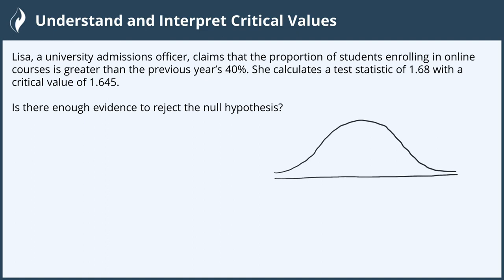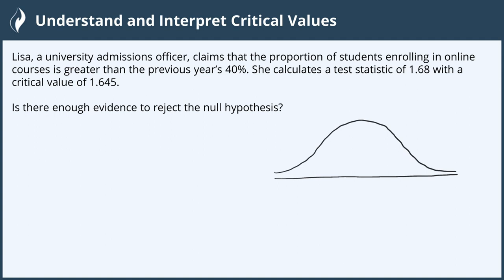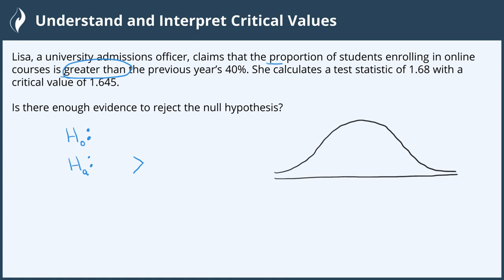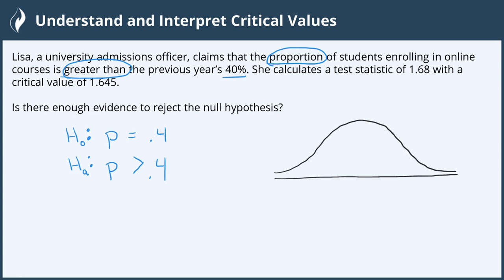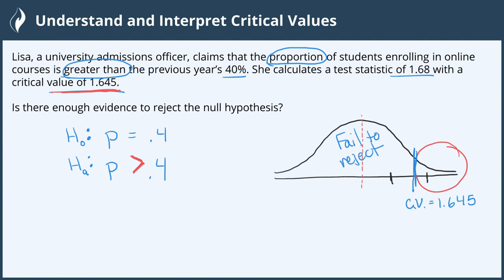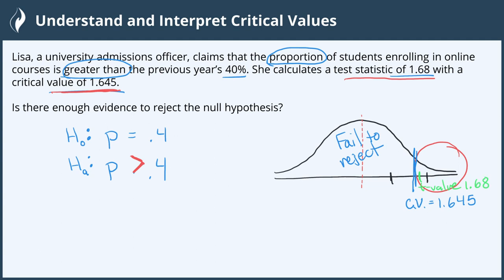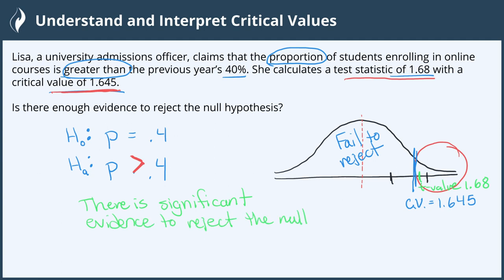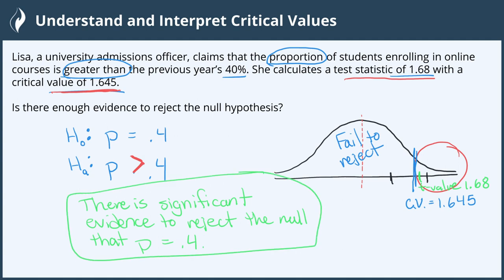Understand and Interpret Critical Values - 3